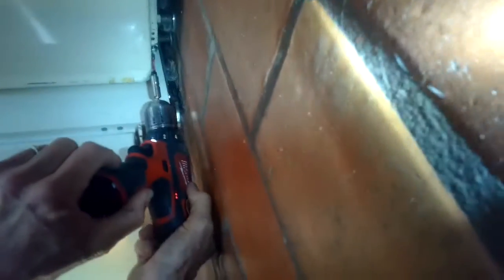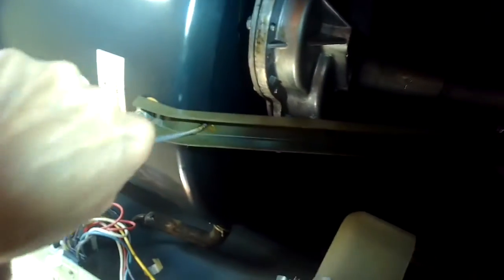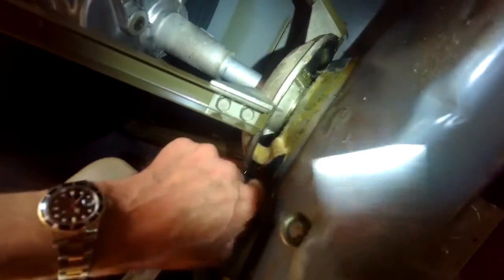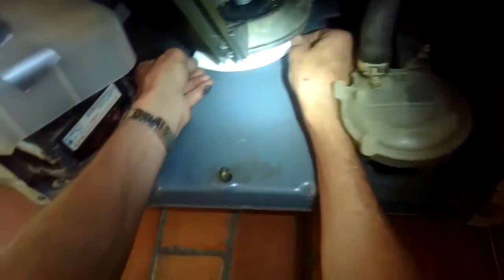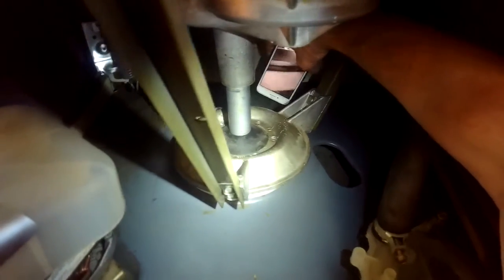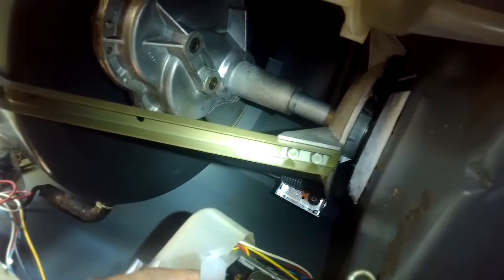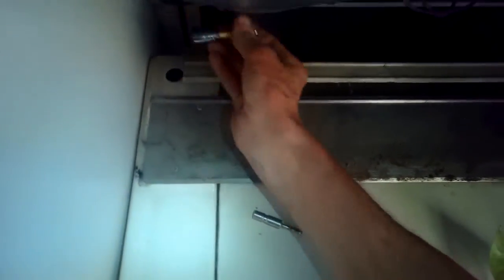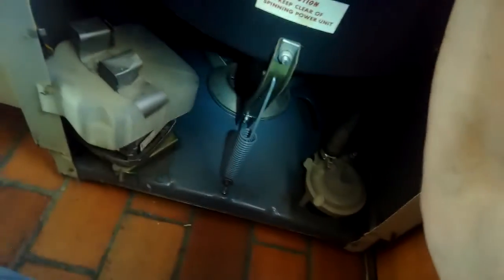✨ MAYTAG LSE 1000 WASHER SHAKES DURING SPIN - FIXED ✨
FastFreeFixes